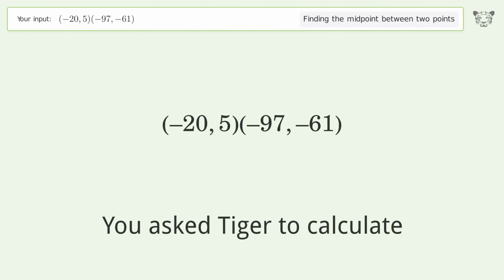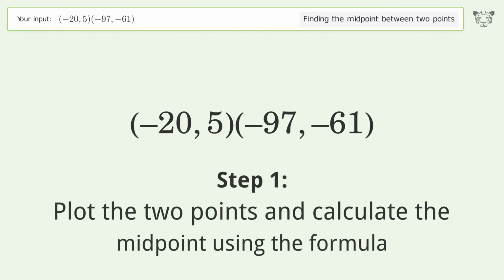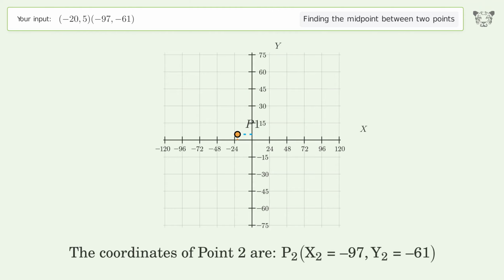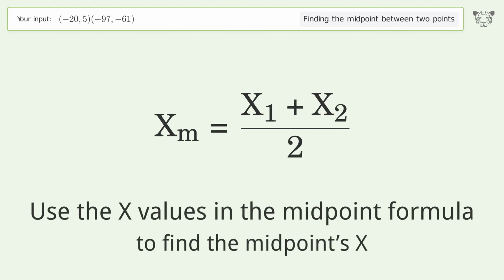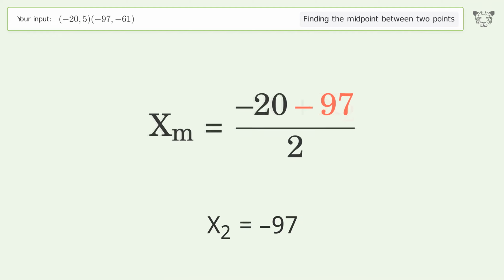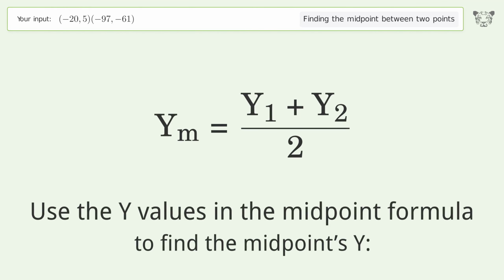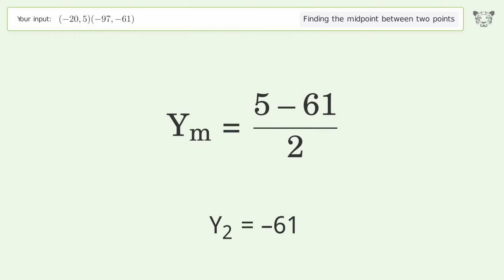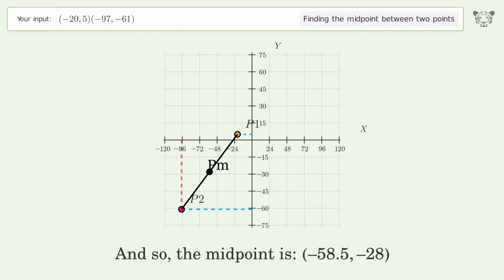Find the midpoint between two points p1 (-20,5) and p2 (-97,-61): Step-by-Step Video Solution